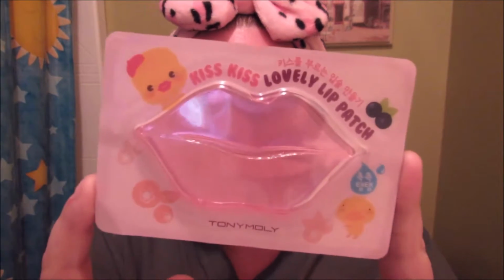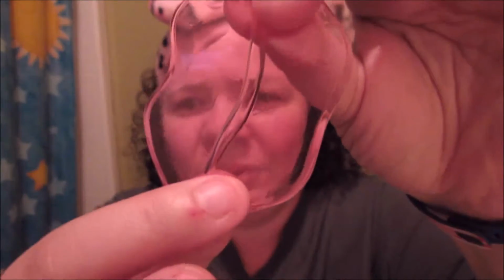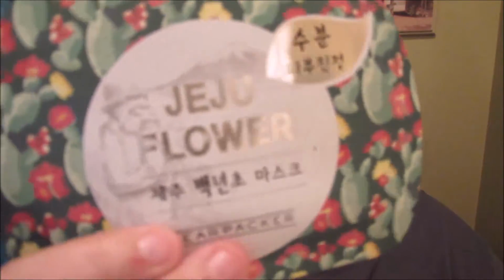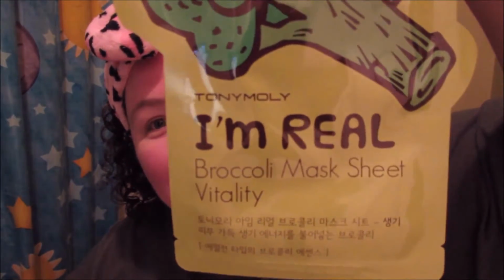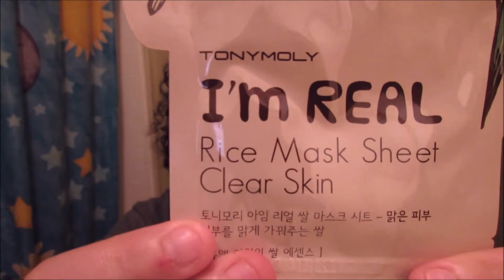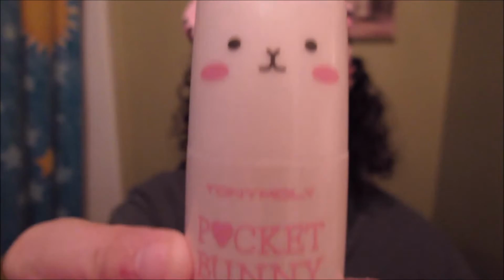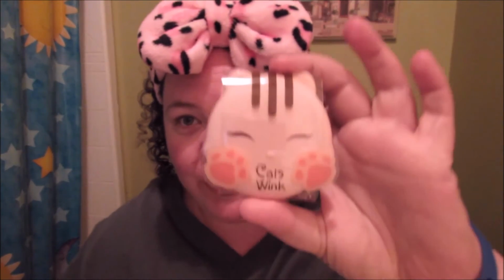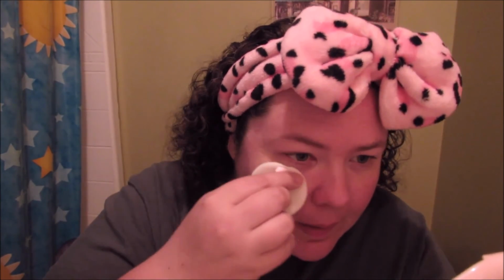Moist, Tingly, and Cold! Let's Try Some Korean Beauty Products!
Product list:

Shintop Sweet Super Soft Caroset Polka Dots Wash Cosmetic Headband Hairlace (Pink)

[Dearpacker] Jeju Flower Mask Sheets x 4 Types

[TONYMOLY] I'm Real Mask Sheet Pack of 11

TONY MOLY Kiss Kiss Lovely Lip Patch (5P)

TONYMOLY NEW Pocket Bunny Mist Moist Mist-Pink

TONYMOLY Cats Wink Pact, No.1 Clear Skin, 0.3 Ounce

Products featured in videos were purchased with my own money and are not sponsored, unless otherwise noted.